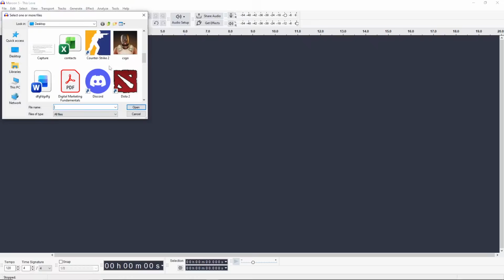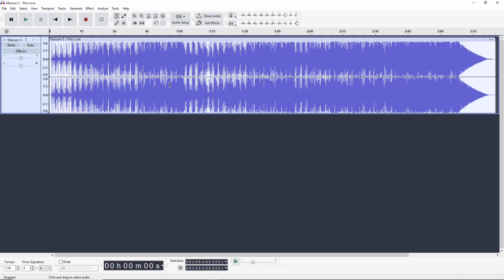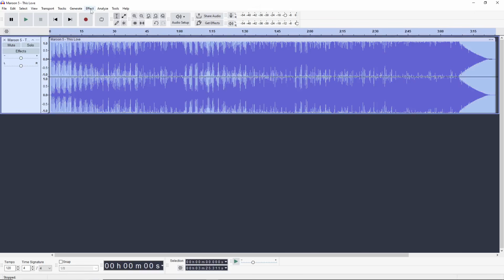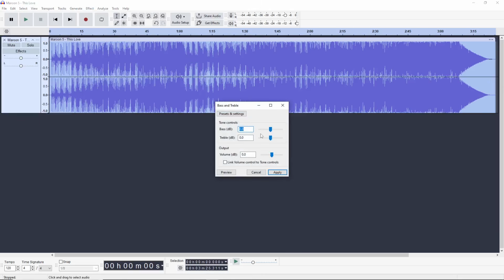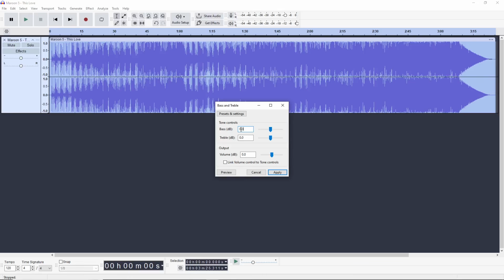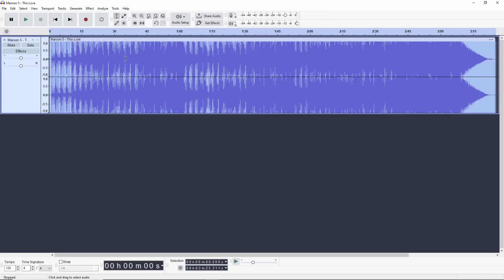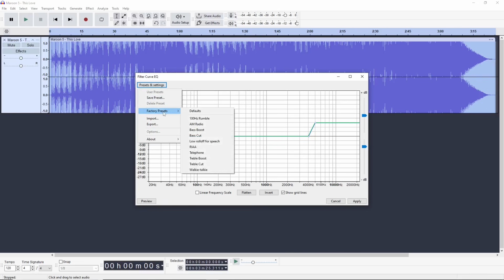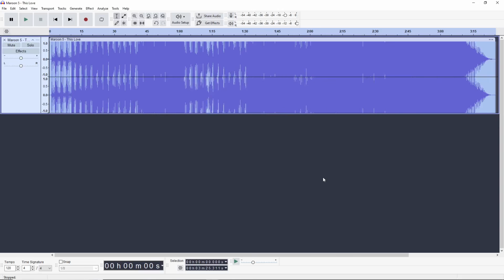How To Bass Boost Songs In Audacity | Tutorial 2026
By the end of this video, you’ll know how to bass boost songs Audacity, tutorial bass boost effect Audacity, enhance bass in Audacity audio, increase bass sound quality Audacity, add deep bass to music Audacity, Audacity bass boost settings explained, make bass louder using Audacity, easy Audacity bass boost tutorial, setup bass enhancement Audacity tracks, Audacity guide for boosting bass, improve song bass with Audacity, create powerful bass in Audacity